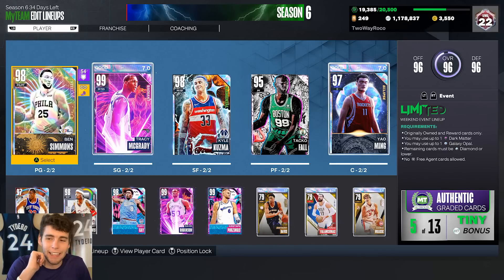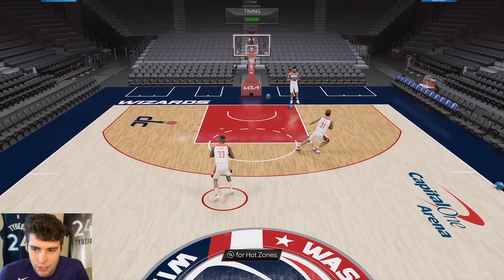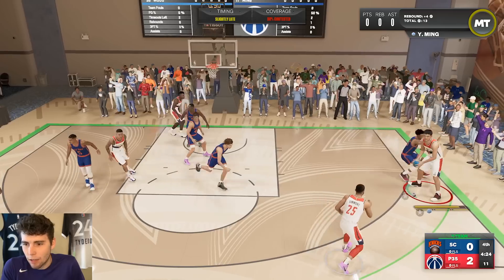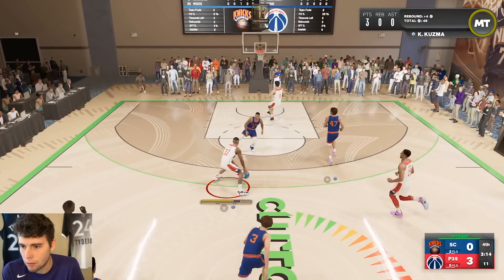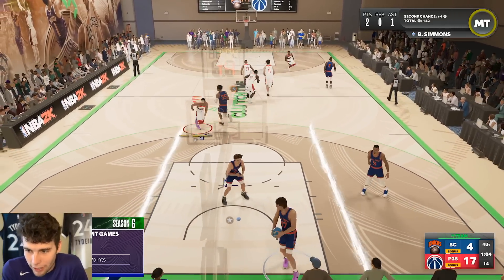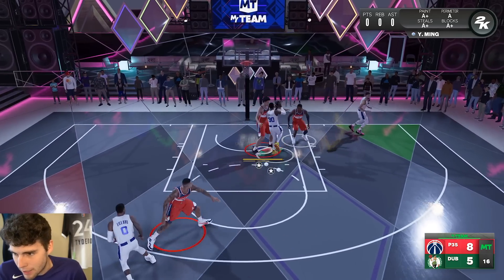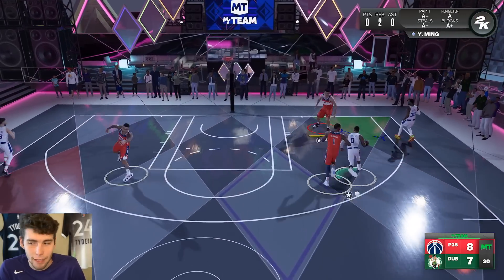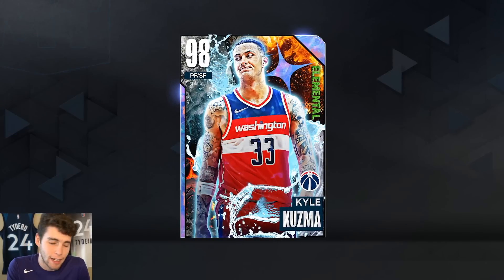GALAXY OPAL KYLE KUZMA GAMEPLAY! KUZ MIGHT HAVE THE FASTEST JUMP SHOT IN NBA 2K23 MyTEAM!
New elemental packs were released in NBA 2K23 MyTeam. These new elemental and hero cards include dark matter Michael Jordan, dark matter Dwight Howard, dark matter Kawhi Leonard, galaxy opal Karl Anthony Towns, galaxy opal Kyle Kuzma, galaxy opal Jalen Williams, galaxy opal Drazen Petrovic, galaxy opal Steve Nash, pink diamond Jeff Green, pink diamond Mo Bamba, pink diamond Petur Gudmundsson, pink diamond Jae Crowder and pink diamond Malaki Branham. In this video, I do a gameplay with galaxy opal Kyle Kuzma. I hope this helps your no money spent, budget or god squad.